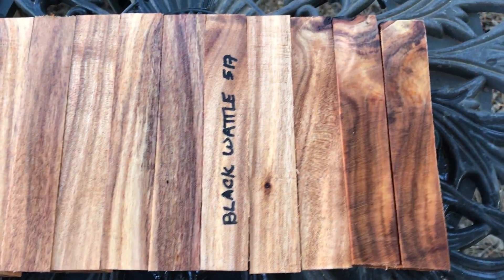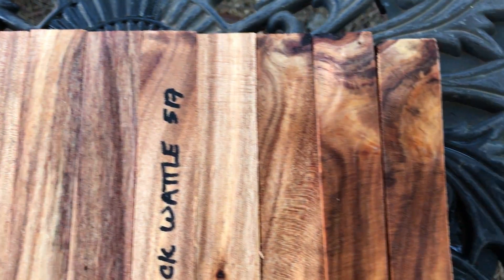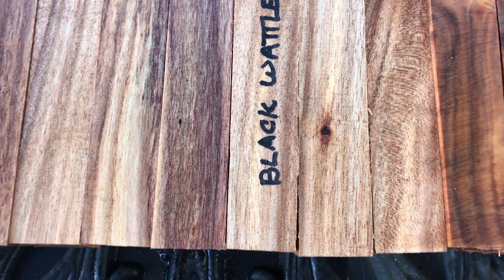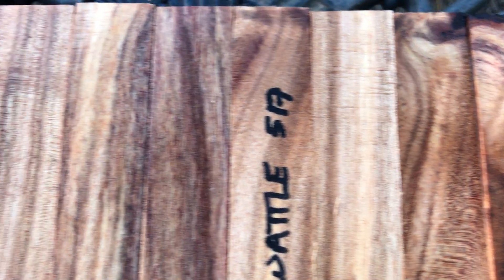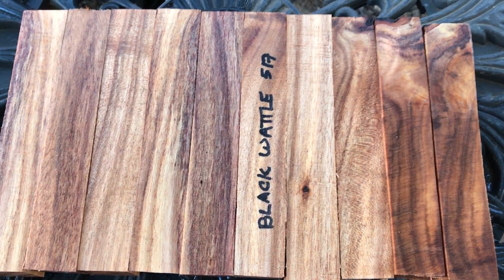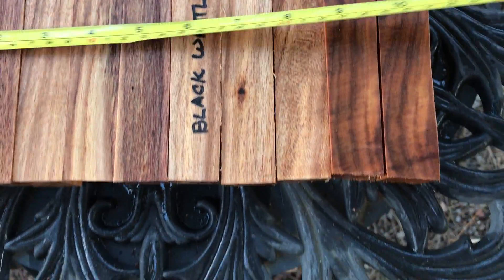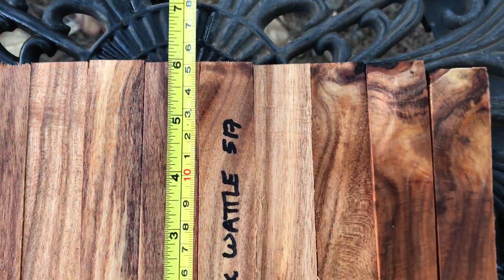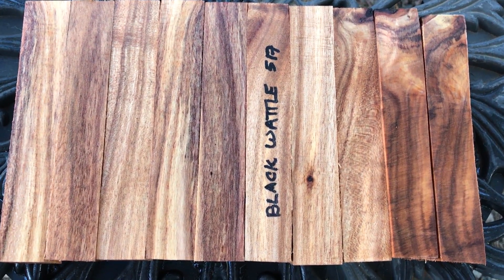Hawaiian Black Wattle Pen Blanks joelinhawaii eBay Auction 517